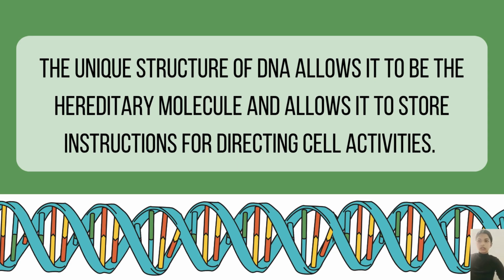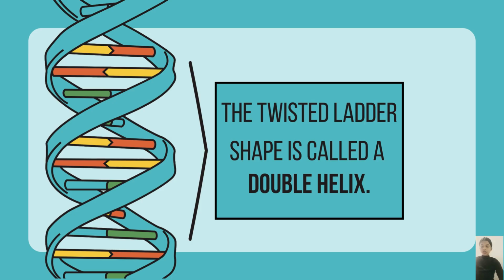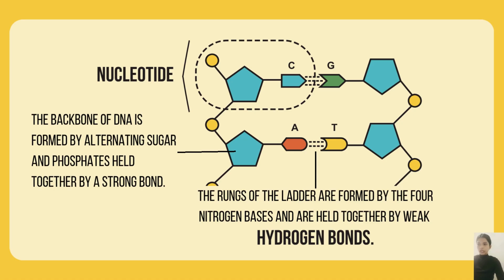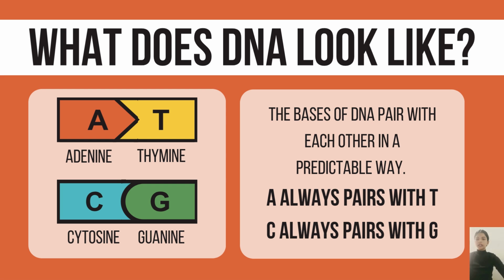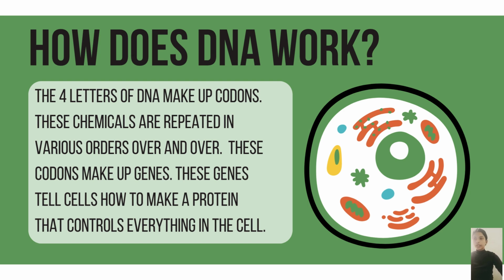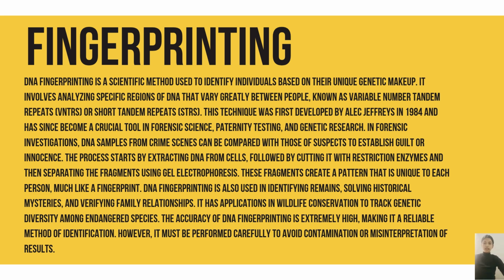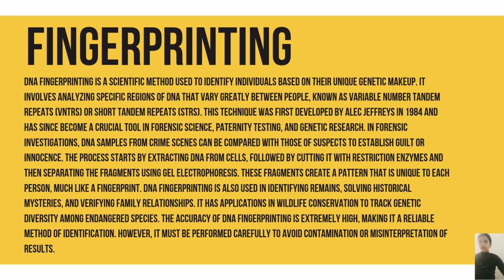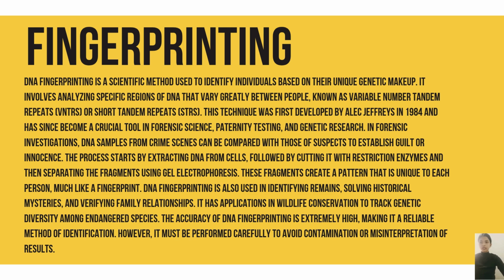DNA and DNA fingerprinting